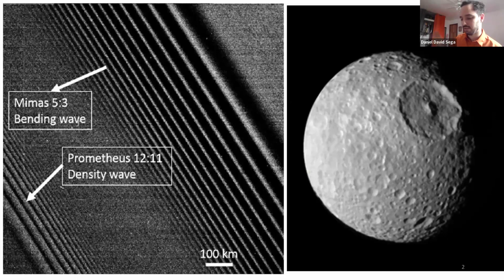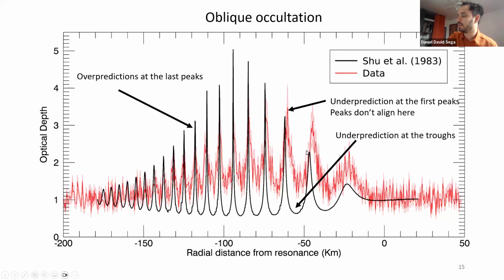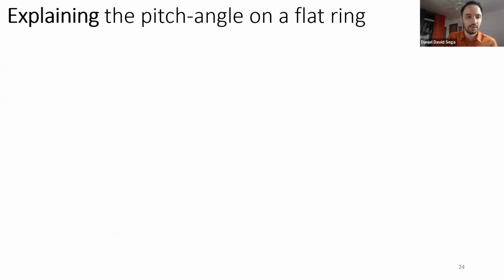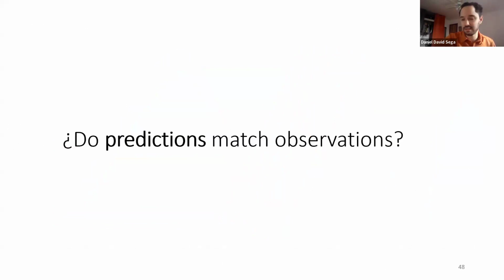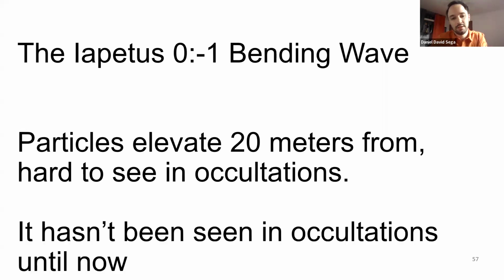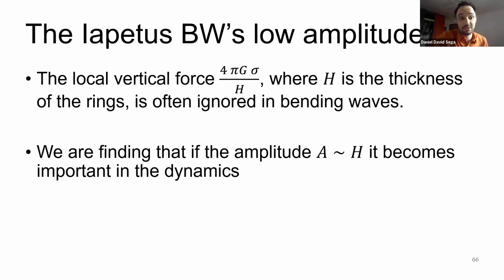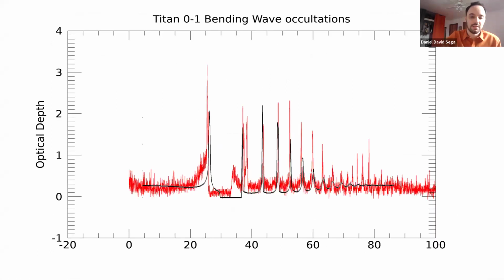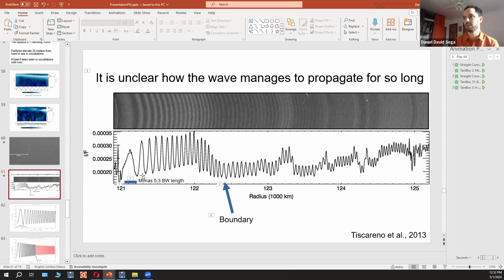The Motion of Self-Gravity Wakes in Equilibrium and in a Perturbed Disk (Sega, 2024/05/01)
Title: The Motion of Self-Gravity Wakes in Equilibrium and in a Perturbed Disk: The Case of Saturn's Rings
Speaker: Daniel Sega (Applicant)

Abstract:  Self-gravity wakes are non-axisymmetric disk responses to over densities with a characteristic lenght scale of the Toomre critical wavelength. While first proposed in the context of galaxies, they are known to be prominent in planetary rings as there is significant evidence of them in Saturnian and Uranian Rings. Shear-box n-body simulations of rings have shown that self-gravity wakes temporally aggregate in clumps for timescales of an orbital period; therefore, their behavior is expected to be qualitatively different in collisional disks than in galaxies. In this talk we explore this difference by employing a model that takes the self-gravity wakes to dynamically behave and transient rigid satellites. This model allows us to explain many previously unexplained phenomena regarding self-gravity wakes: the preferred orientation of self-gravity wakes trough the B and A rings of Saturn, the extra optical depth seen in the Mimas 5:3 bending wave, and the enhanced damping of the Mimas 5:3 bending wave. We find that perturbed self-gravity wakes can significantly enhance the ring's viscosity and cause a radial spread of material away from the perturbed region.